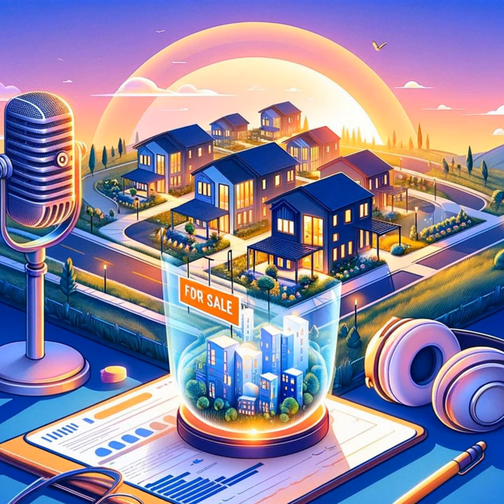We are going to the COUNTRY!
In this episode we venture to one of the largest cities (per acreage) in the Virginia Beach area: SUFFOLK, Virginia. Here, we sit down with Jasmine Feliu, a local realtor and Site Manager at Village Pointe new construction home development project with Napolitano Homes. Jasmine shares her unique transition from a career in advertising to real estate, revealing how the Virginia Beach area and Suffolk has sculpted her professional path.

Be sure to keep an eye out on our video channels (linked below) for a behind the scenes look at some of the newest home developments!

Join our most updated list of guides, tips, giveaways and much more